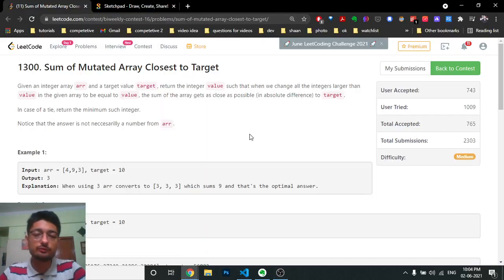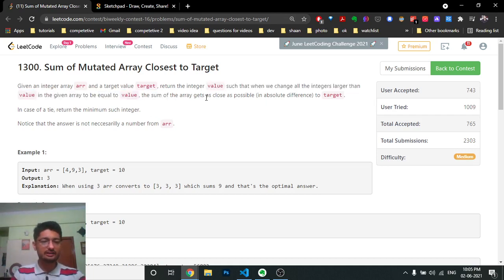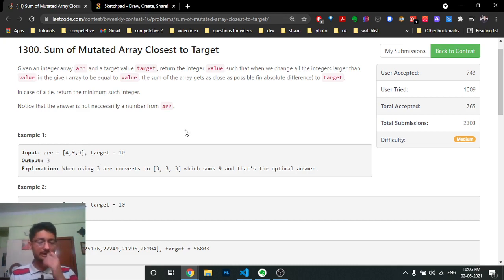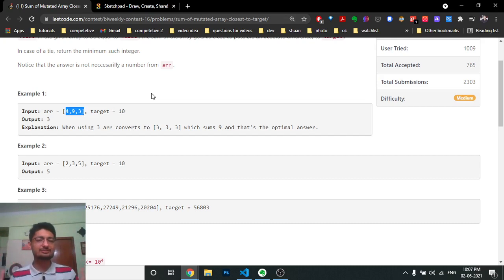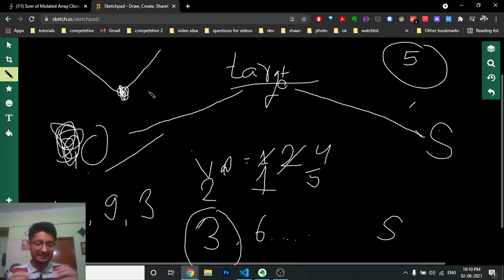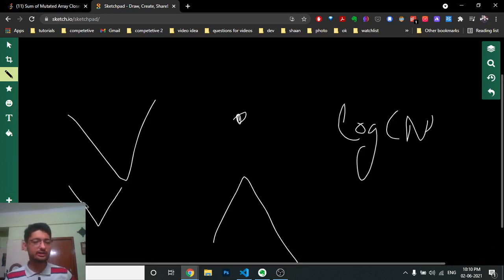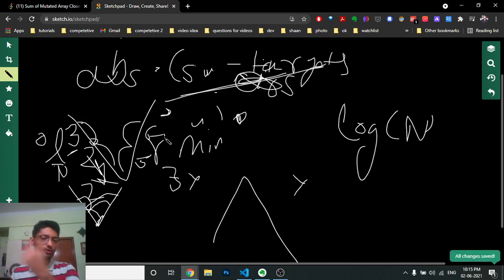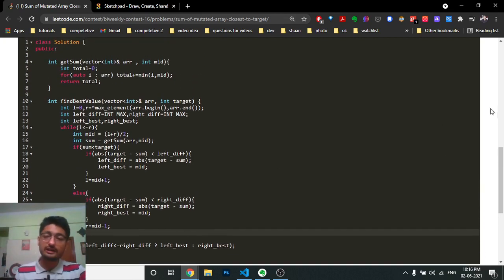1300. Sum of Mutated Array Closest to Target | LEETCODE BIWEEKLY 16 | BINARY SEARCH